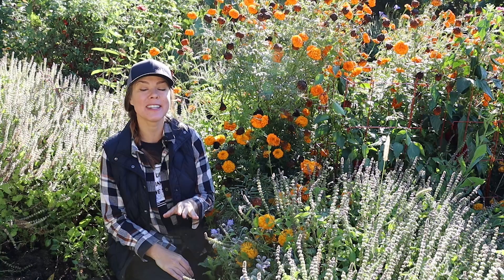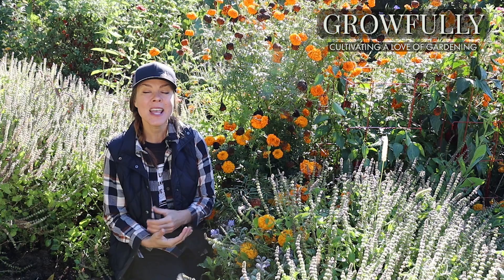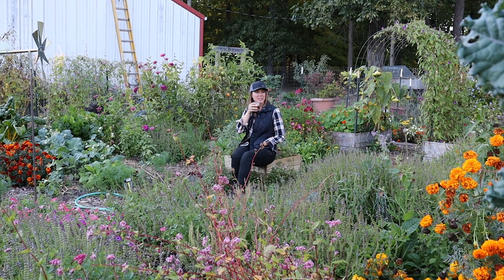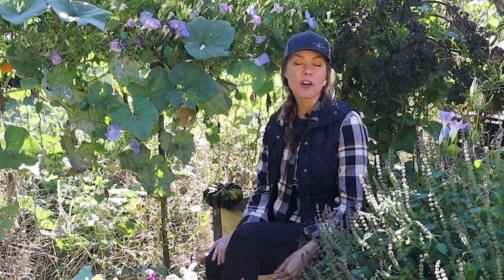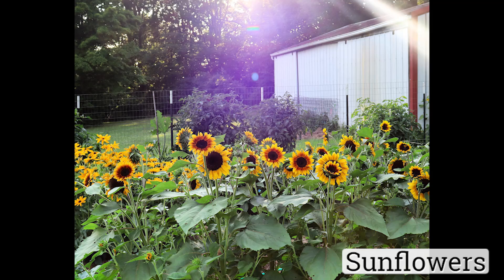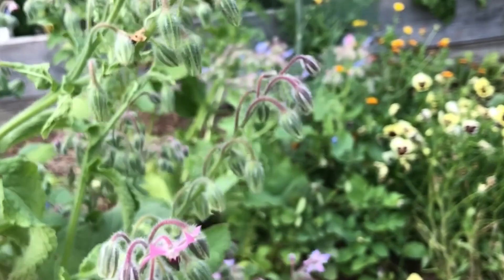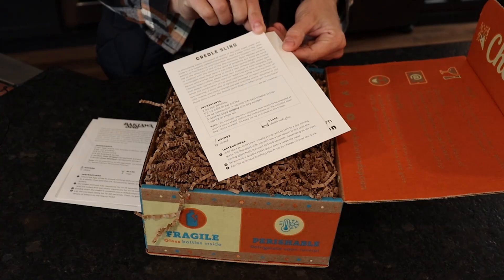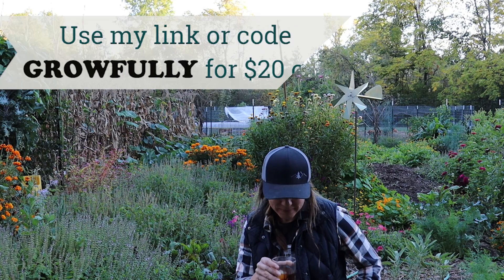Companion Plants in the Garden + My Favorite Annuals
How I use companion plants in the garden + my favorite annual flowers! to get $20 off your first Shaker & Spoon box!

I'm often asked if I use companion plants in the garden. In a way I do, but not in the way you might think. My tactic more closely resembles what I like to call interplanting and crop confusion. In this video I share the benefits of mixing it up in the vegetable garden- whether you call it companion planting or interplanting-- as well as some of my all time favorite annual flowers & flowering herbs.

00:00 Do I Use Companion Plants in the Vegetable Garden?
01:15 Some of the Benefits of Companion Plants or Interplanting
04:19 My Favorite Companion Plants- Annual Flowers & Flowering Herbs (plus benefits)
11:07 Enjoying a Shaker & Spoon Cocktail

For more information on marigold for nematode control, check out this University of Florida extension article